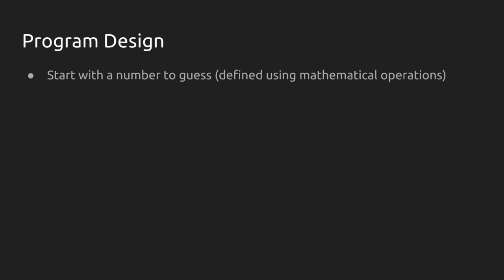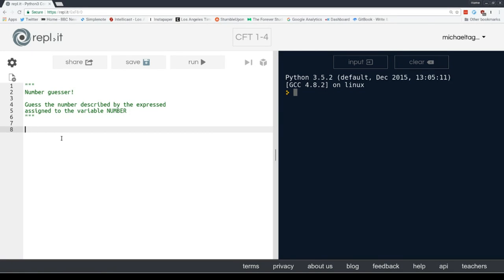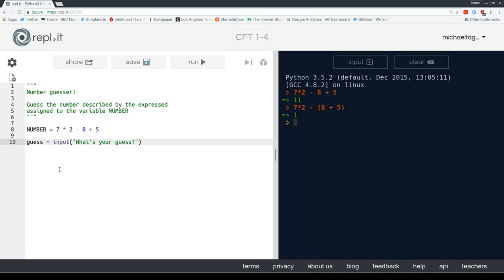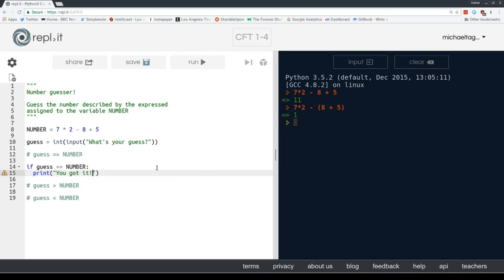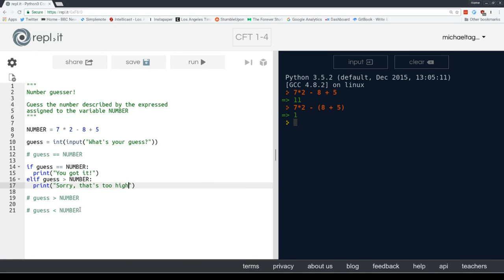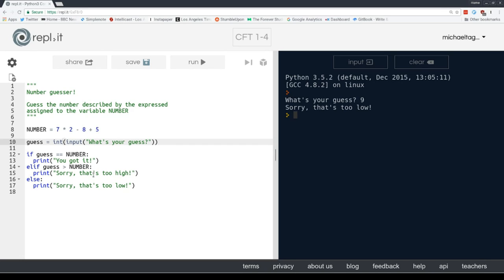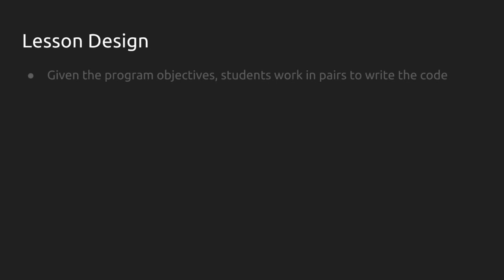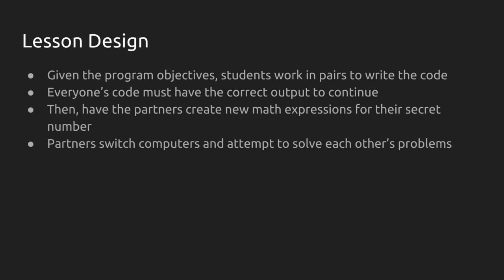CFT 1-4: Building a Number Guesser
In which we put our new skills together to create a lesson on order of operations.